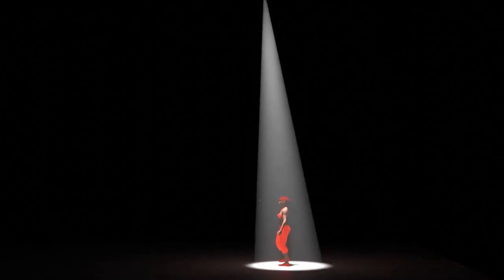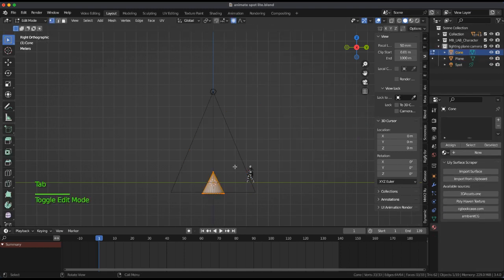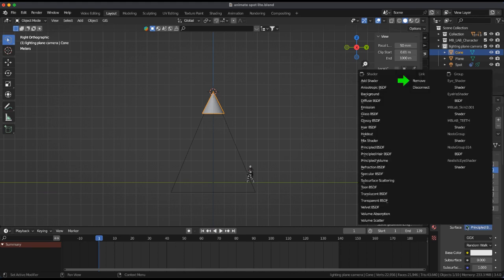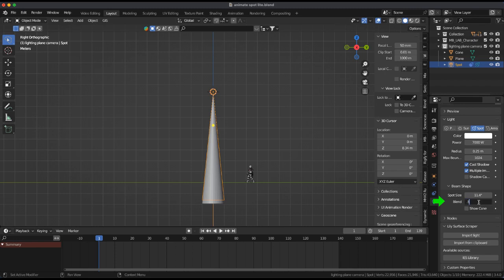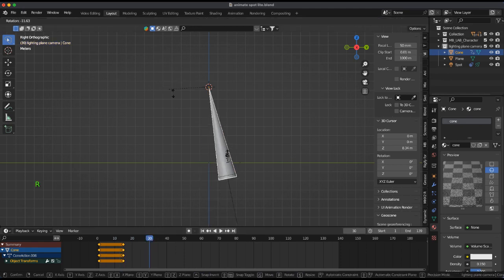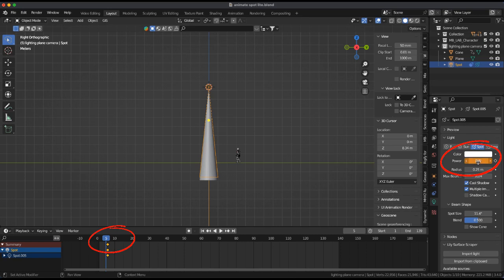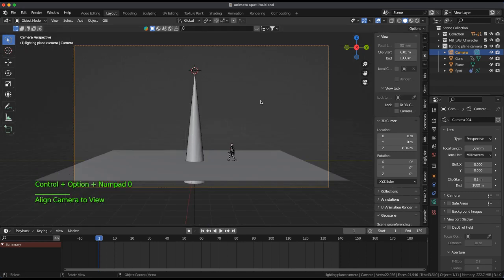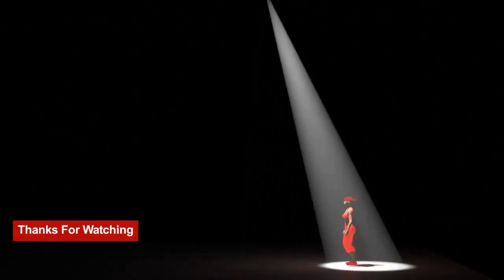FAKE GOD RAYS Tutorial in Blender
Easy FAKE GOD RAYS tutorial in Blender (cycles)

Music

song  "Easy_Seas"